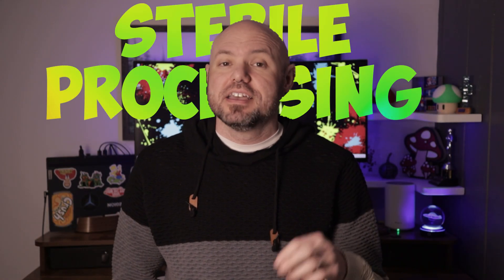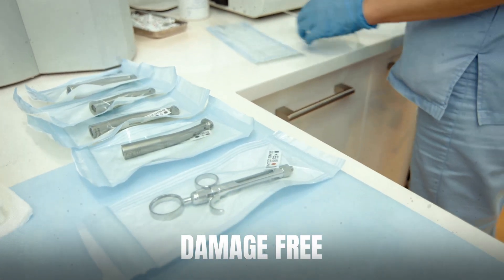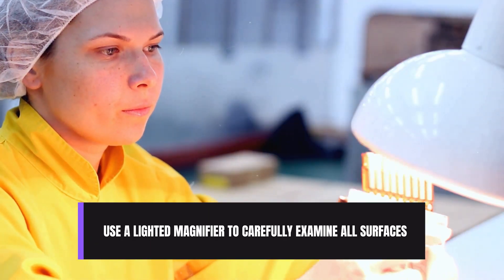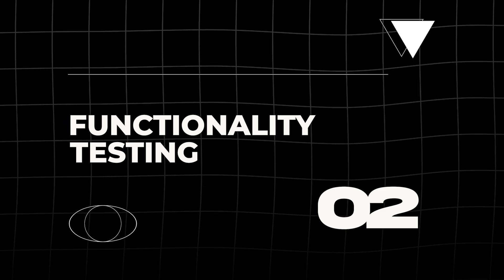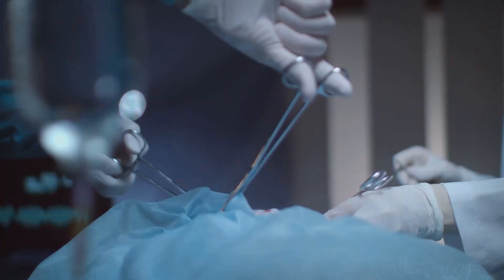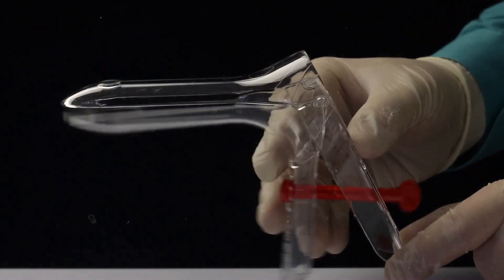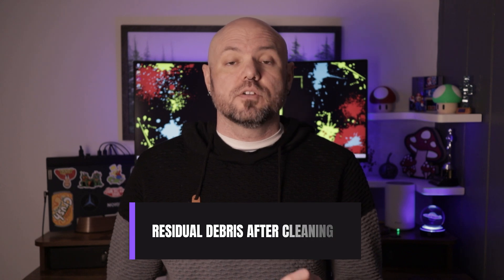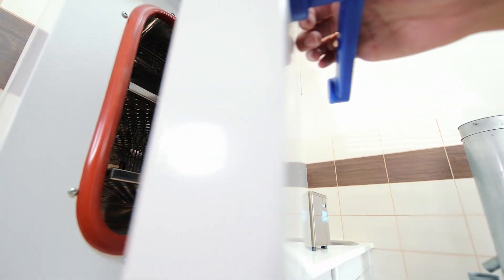Master Surgical Instrument Inspection in 10 Minutes!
🔬 Proper Inspection of Surgical Instruments: Sterile Processing Training & Certification Guide 🔬

Are you preparing for your Sterile Processing Technician certification or looking to improve your skills in instrument inspection? In this video, we break down the step-by-step process for properly inspecting surgical instruments to ensure patient safety and compliance with AAMI & AORN standards.

📌 What You'll Learn in This Video:
✅ The importance of proper surgical instrument inspection
✅ Common instrument defects to look for (cracks, pitting, misalignment)
✅ How to use magnification and lighted inspection tools
✅ Best practices for sterile processing quality assurance
✅ How proper inspection helps prevent Surgical Site Infections (SSI)

💡 Whether you're a Sterile Processing Technician (CRCST, CBSPD) in training or a seasoned Central Service Technician, this guide will help you sharpen your skills in SPD instrument inspection!